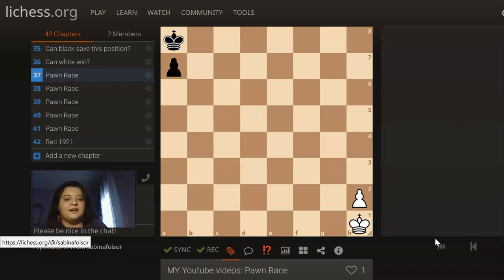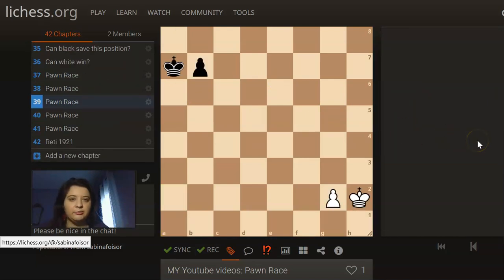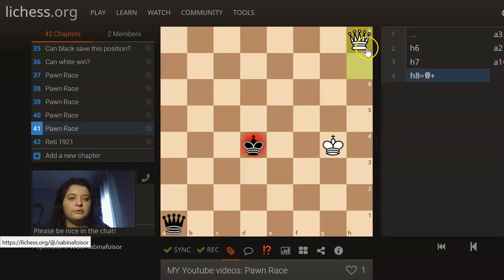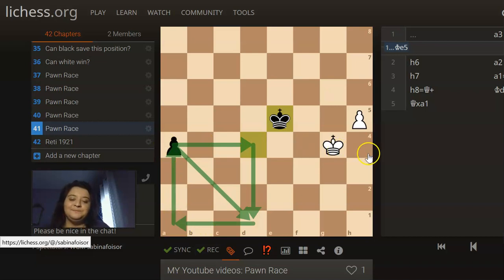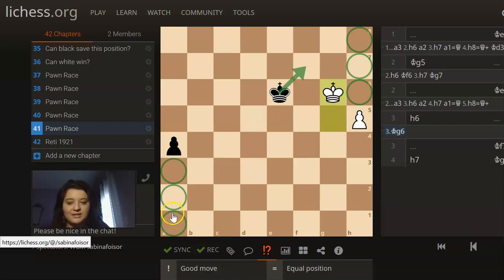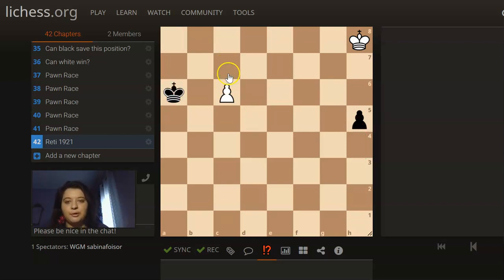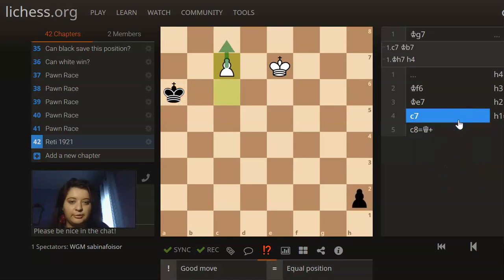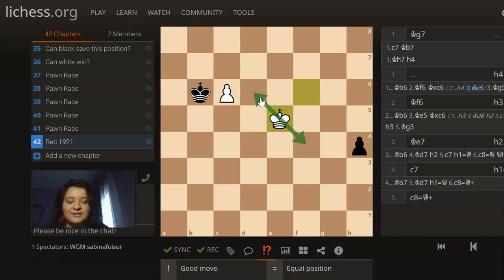Endgame series for Beginners : King and Pawn Part V : Pawn Race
Here comes Part V  of my Endgame Series for Beginners on King and Pawn endgames. In this video I am discussing the pawn race; counting the moves to see who will promote first as well as making sure there is no loss of queen once both sides have promoted. Lastly I am showing an important study created by Reti in 1921 which shows the shortest route in chess!! I hope you enjoy the video.

If you are new to chess, you may  want to watch my previous videos in the following order:

In those three videos I am discussing key concepts such as opposition, "Magical rank" , "The Box", shouldering, key squares, "the moving box" etc.

I used Screencast-O-Matic and lichesss.org for the recording of this video!